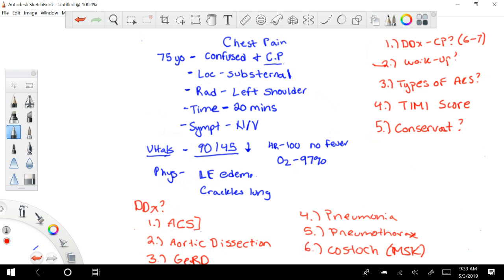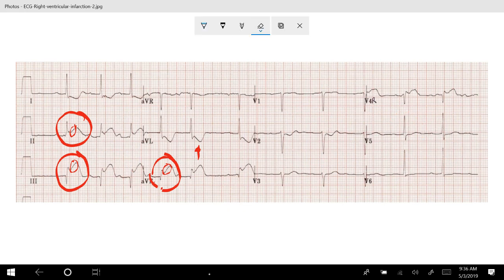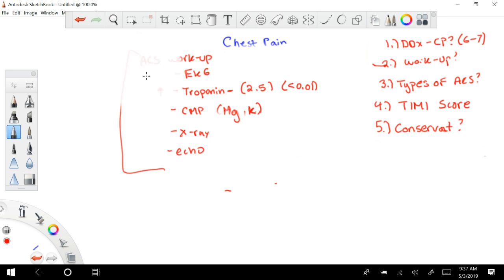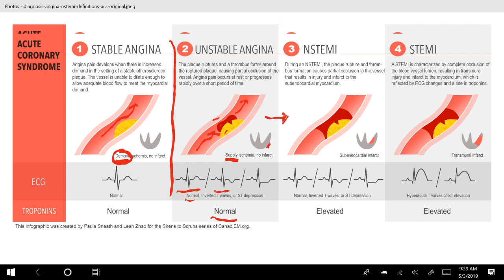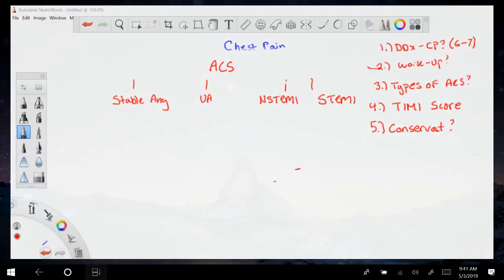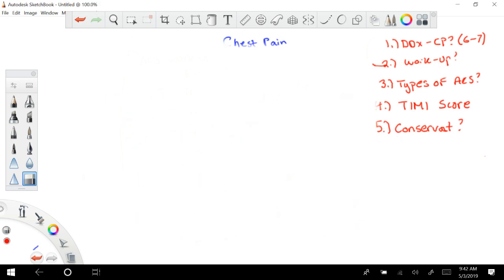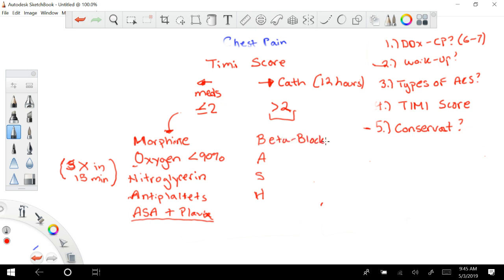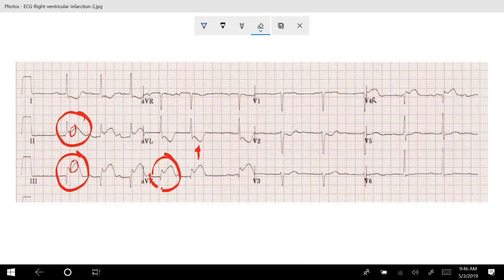Confusion and Chest Pain [Medical School Case 02]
I have another case for you all today with a patient with confusion and chest pain! You'll learn the basic of ACS workout, how to diagnose a heart attack,

Check out the following resources below to help you more with the case!

TMJ Podcast:⤵️
Popular Resources:⤵️